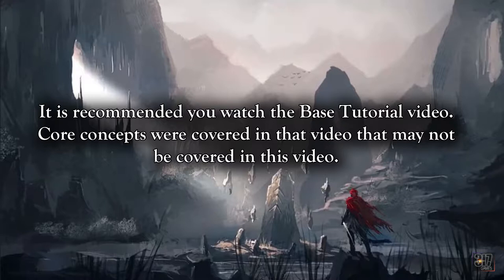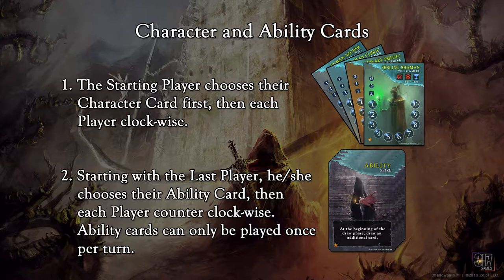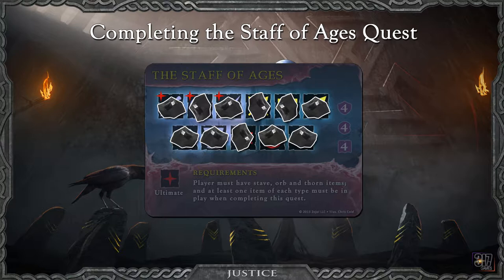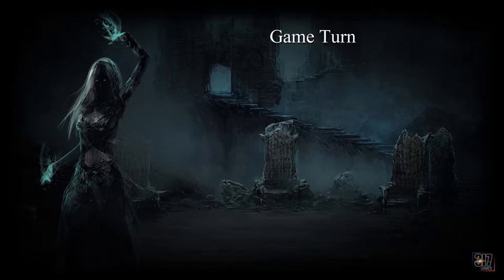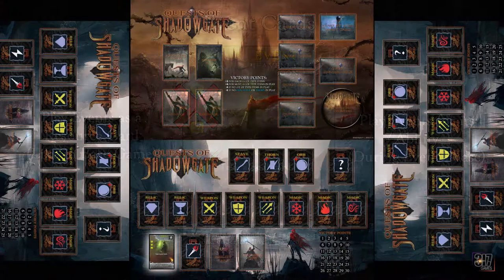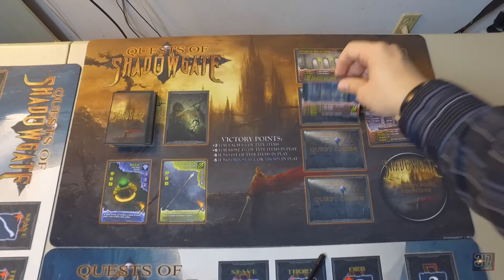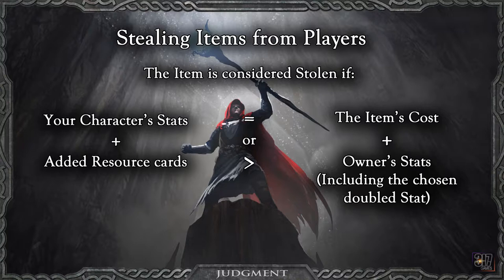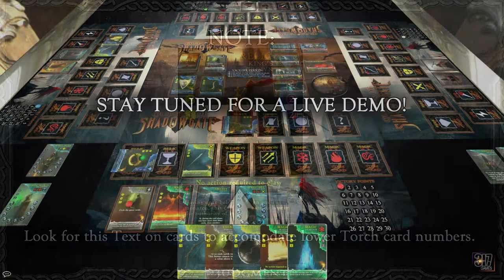Standard Tutorial Quests of Shadowgate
This is the Standard Game Tutorial for the card game Quests of Shadowgate, created by Zojoi.